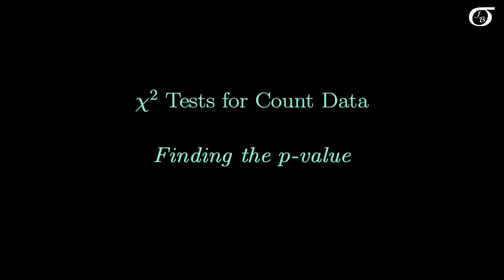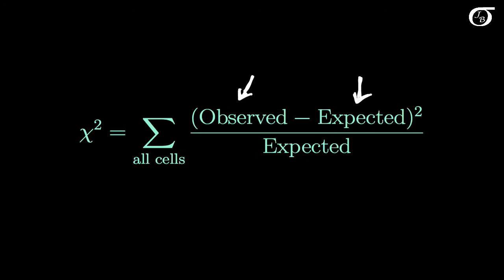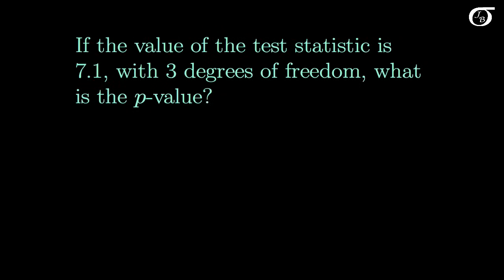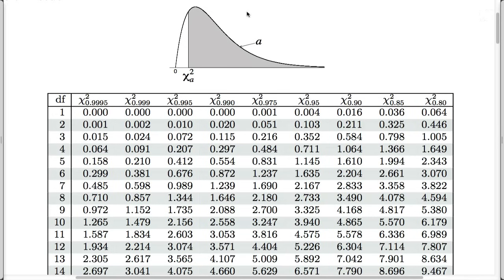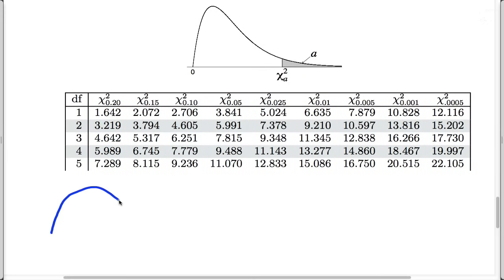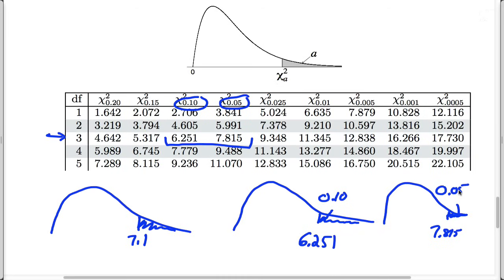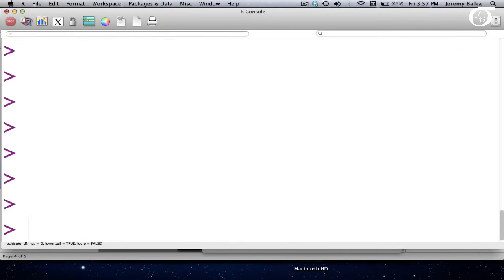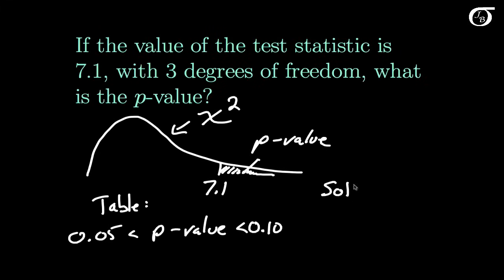Chi-square tests for count data: Finding the p-value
I work through an example of finding the p-value for a chi-square test, using both the table and R.